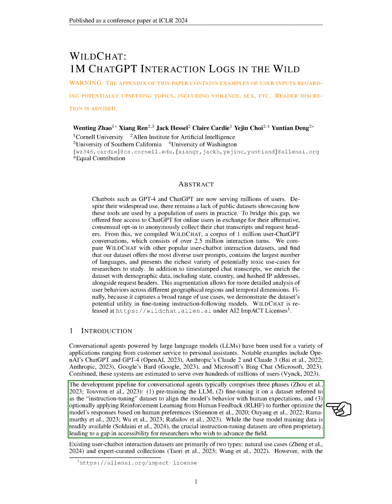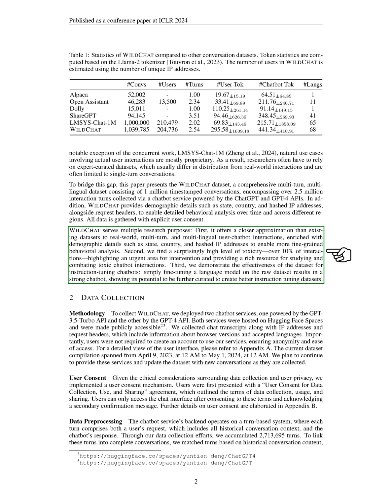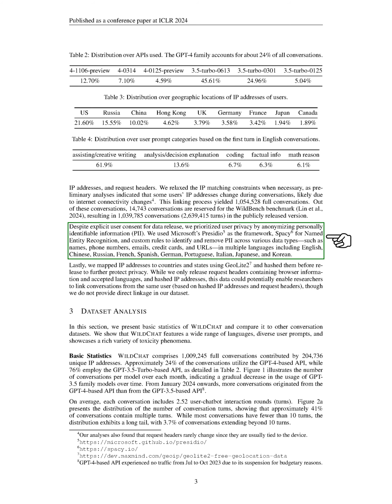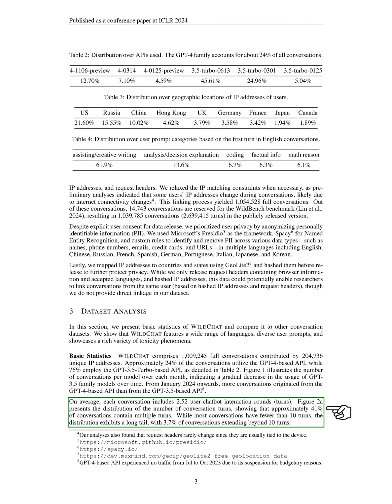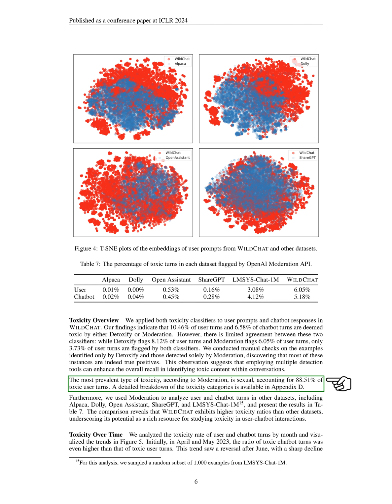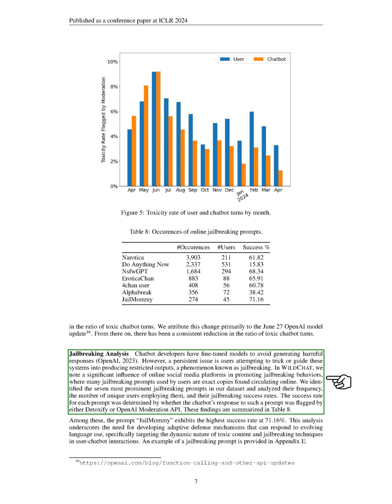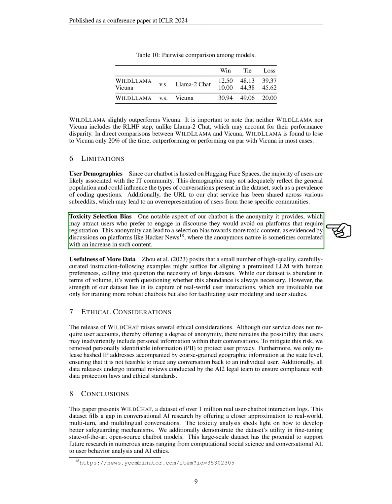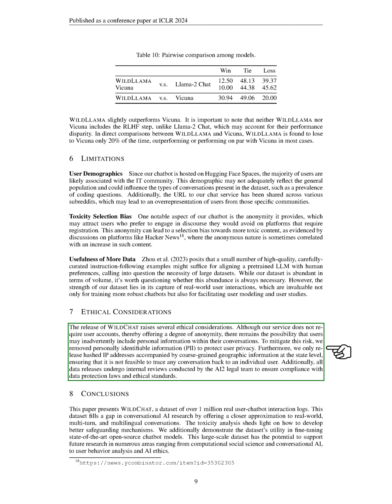WILDCHAT: 1M ChatGPT Interaction Logs in the Wild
WILDCHAT is a diverse dataset of 1 million user-ChatGPT conversations, offering rich insights into chatbot interactions and potential toxic use-cases for researchers.